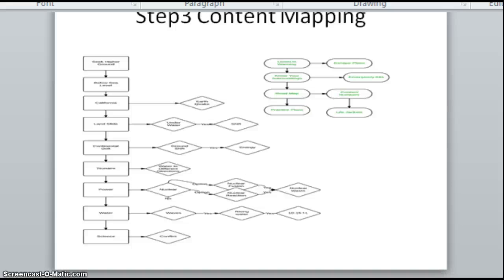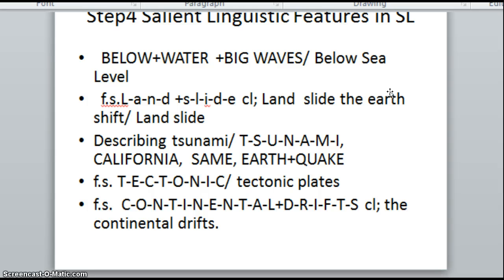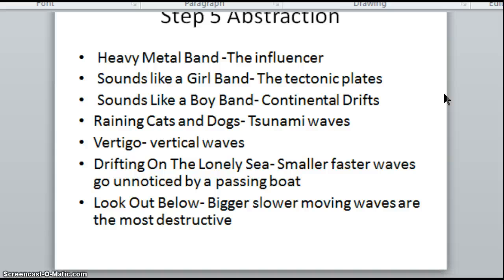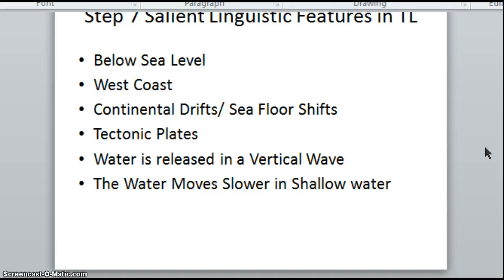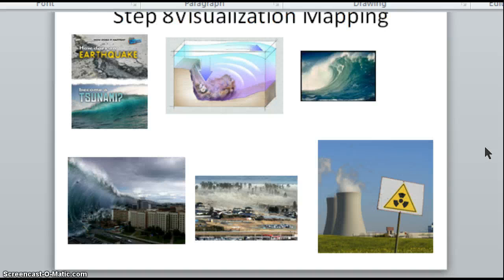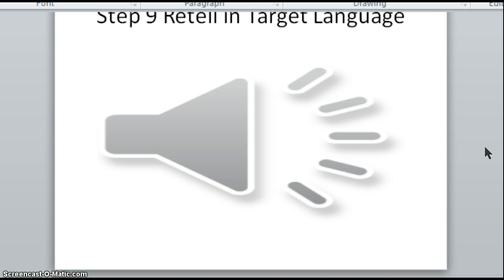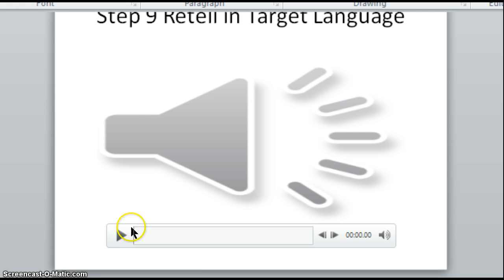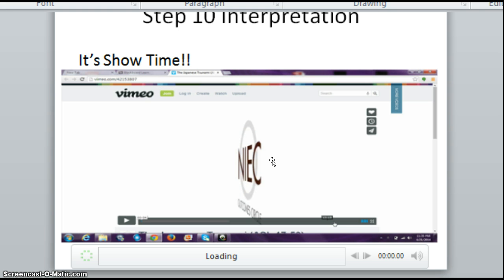Japnese Tsunami presentation